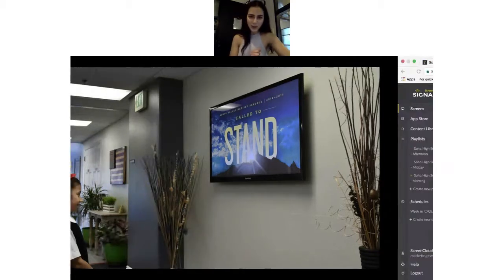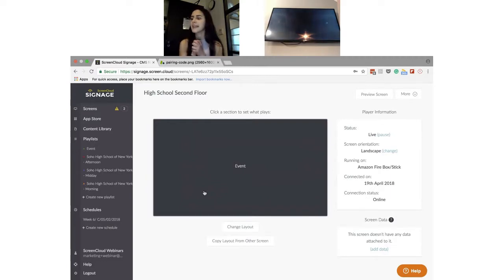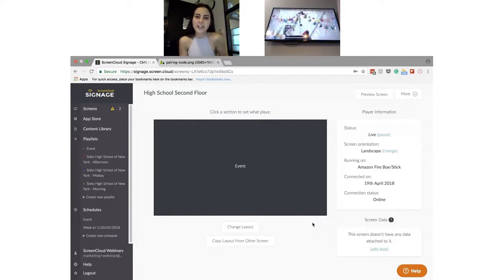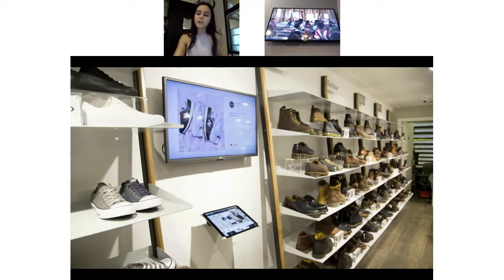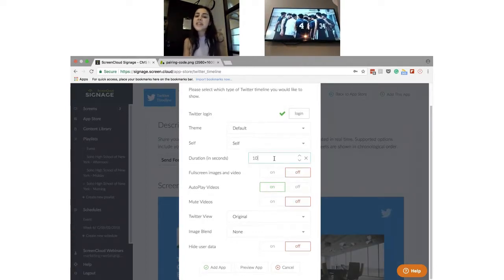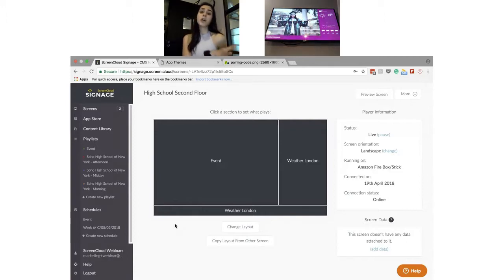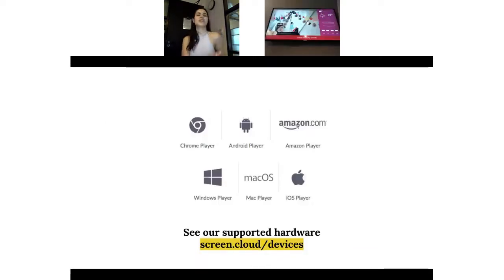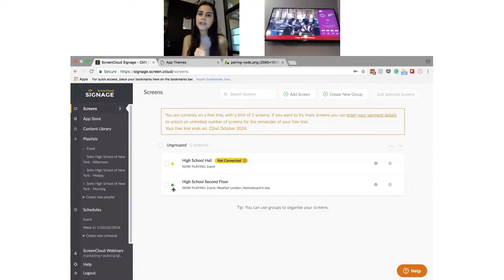Webinar 2018 04 19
Thank you for joining the webinar yesterday.